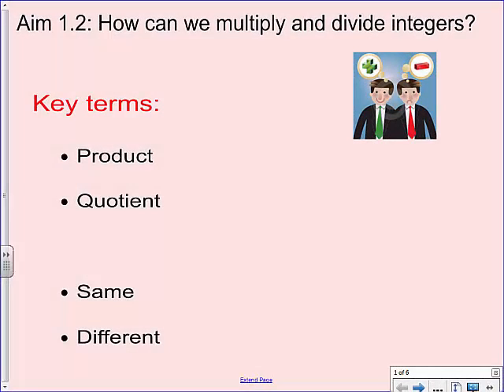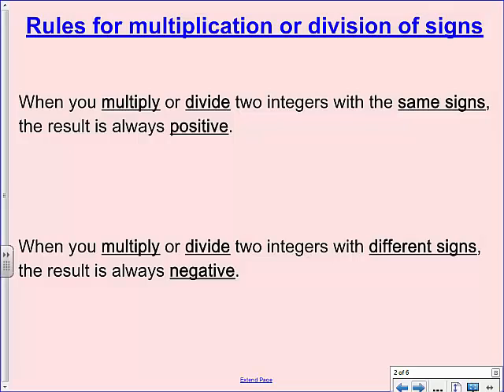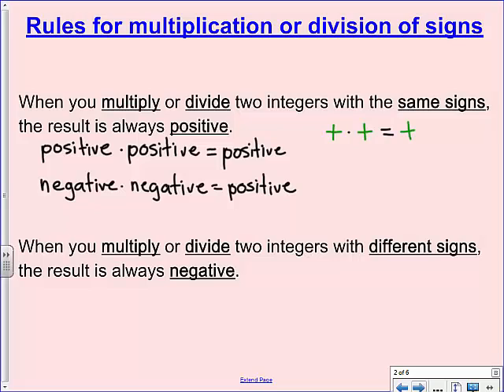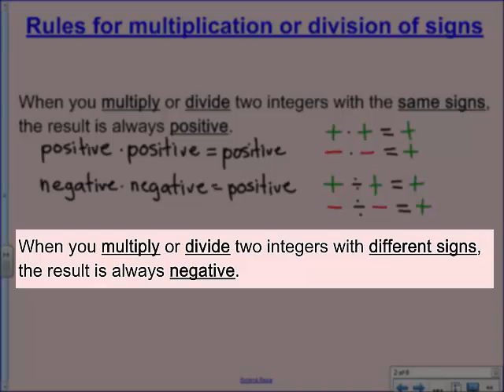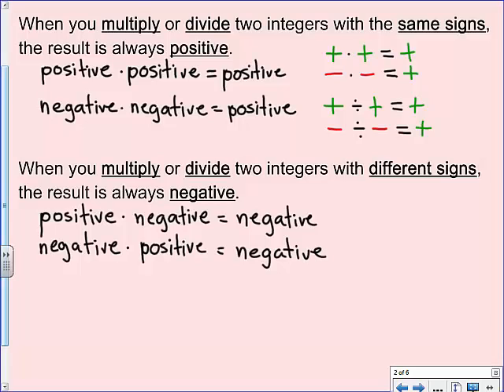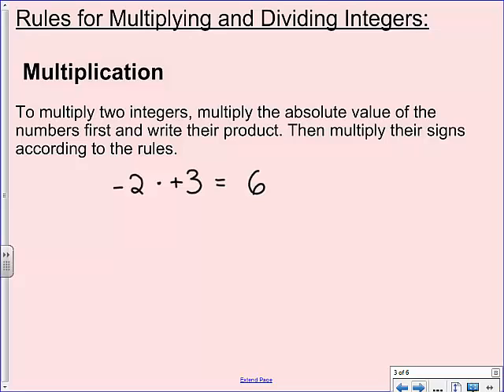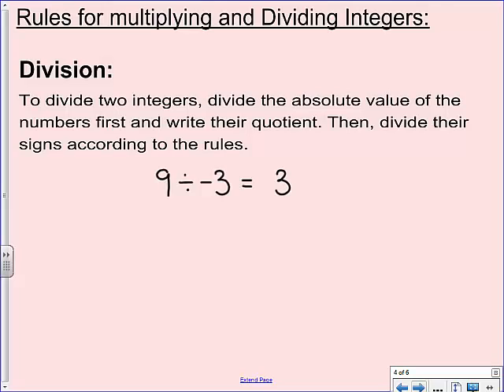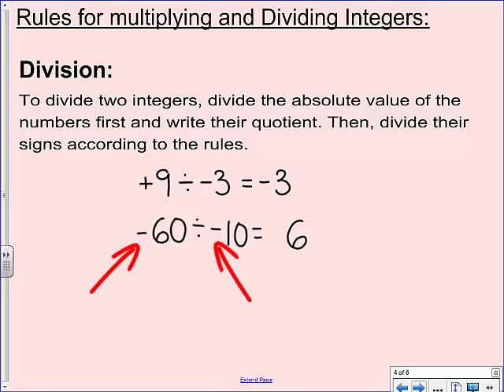1.2 Multiplying and dividing integers Eng